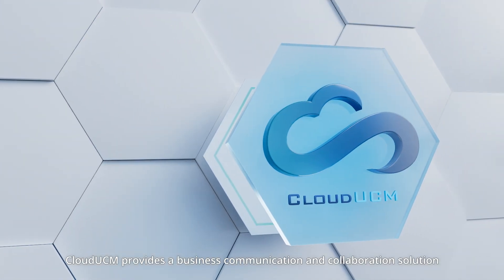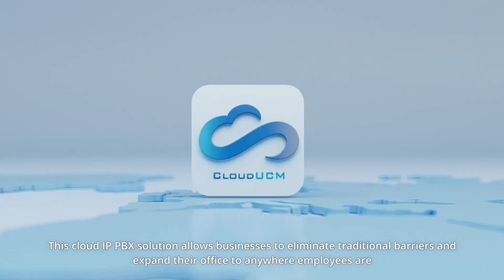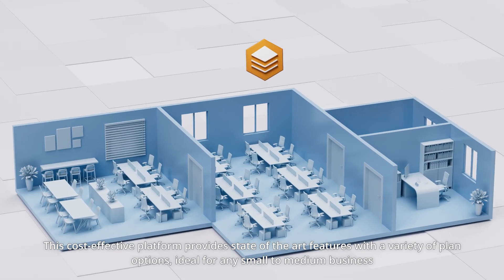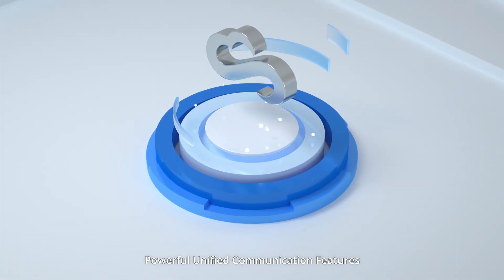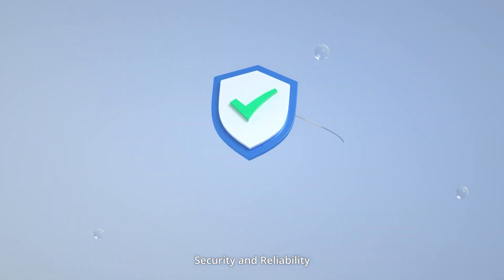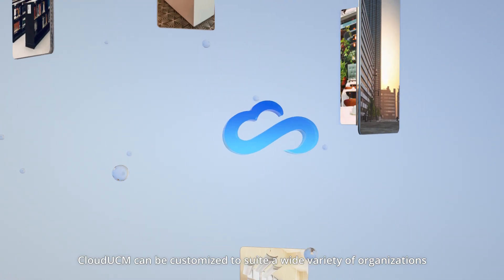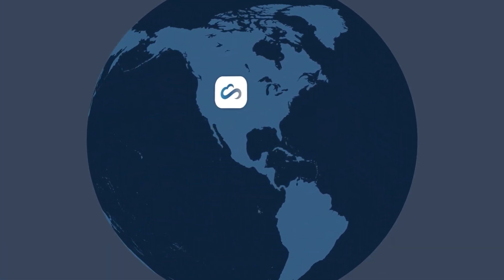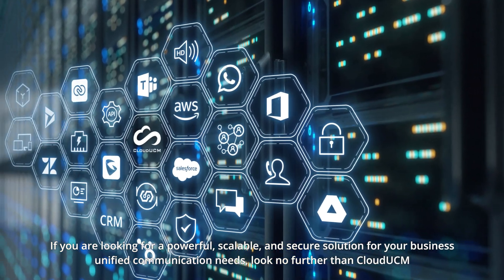Get to Know the CloudUCM PBX Platform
CloudUCM is a cloud PBX that provides a scalable business communication and collaboration platform with powerful features and integrations that enable teams to be more productive than ever before.

- Comprehensive unified communication and collaboration features
Supports up to 200 users and up to 64 concurrent calls
- Built-in audio, video, and web meeting platform; supports desktop, mobile devices, and SIP endpoints
- Wave app for mobile, desktop, and web allows for communication from anywhere on any device
- Compatible with GDMS for cloud setup, provisioning, management, and monitoring
- Built-in Free SBC services protect CloudUCM systems from external attacks
- Instant messaging/chat, screen sharing, whiteboard, file sharing, recording, meeting assistant, and more
- Supports Customer Service platforms WhatsApp, Telegram, and more; built-in live chat for desktop and mobile
- Advanced security and encryption technologies, AWS provides 99.99% service guarantee
- Full-band Opus voice codec, H.264, H.263, H.263+, VP8 voice codecs, jitter resilience up to 50% packet loss
- Integrate with CRM, PMS, ERP, Microsoft Teams, Office 365, Google Drive and many other solutions

To learn more and view CloudUCM plans, visit our